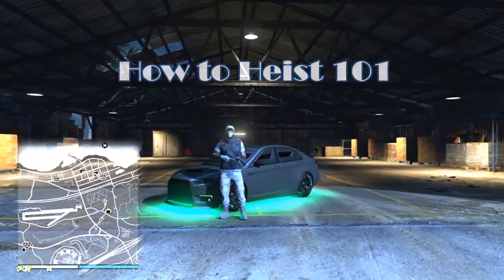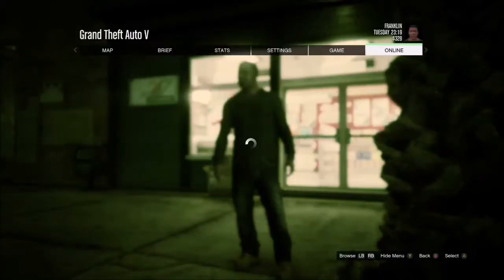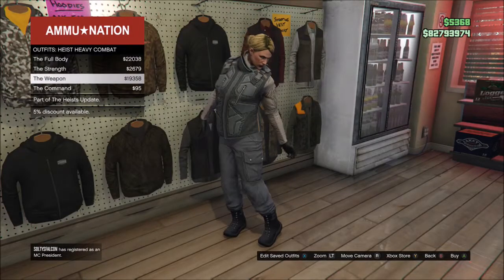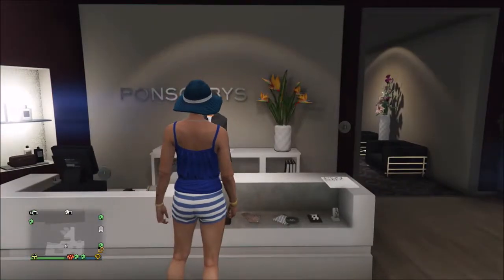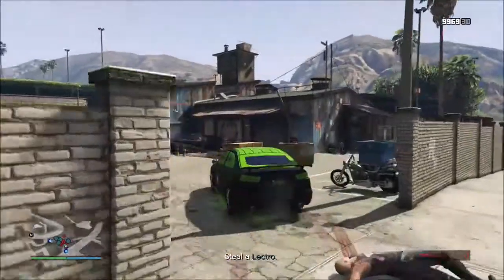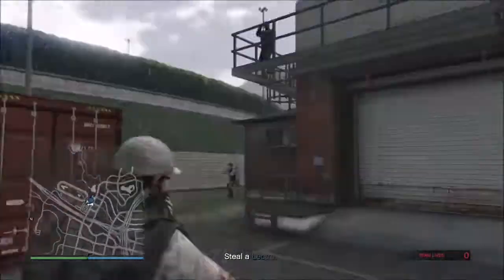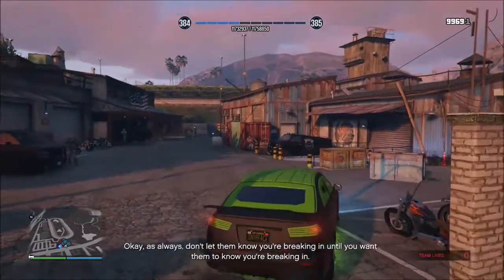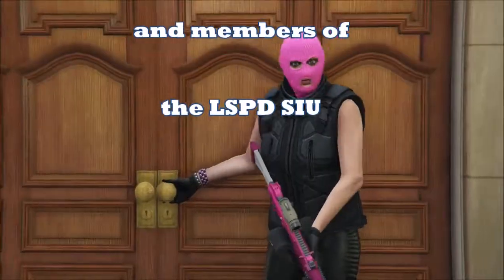GTA 5 Online: LSPD SIU - How to Heist 101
Basic tips to become a true heist pro in GTA 5 online. Start with the basics, and you'll be a criminal mastermind soon.